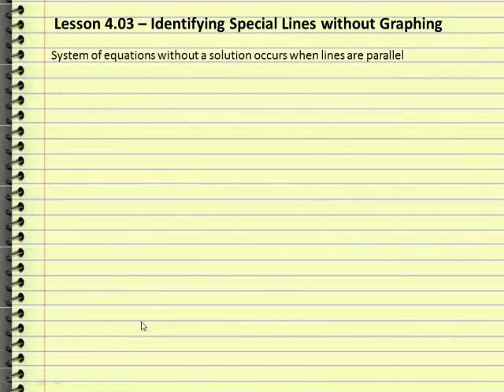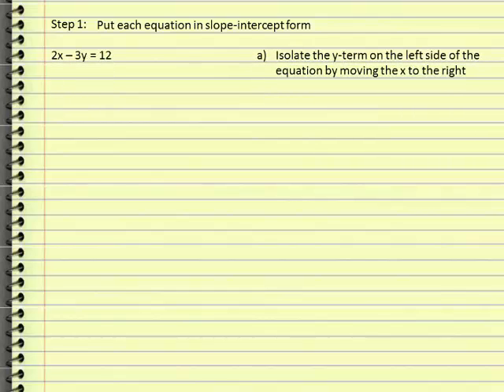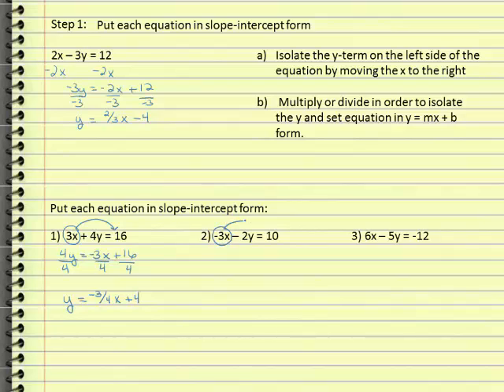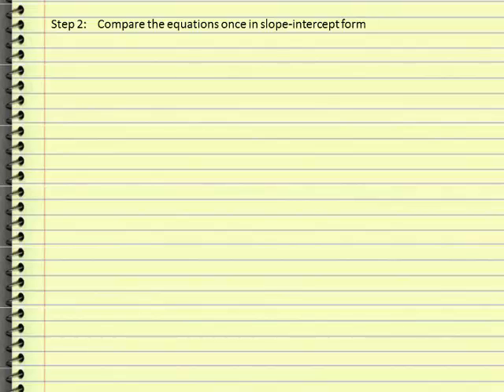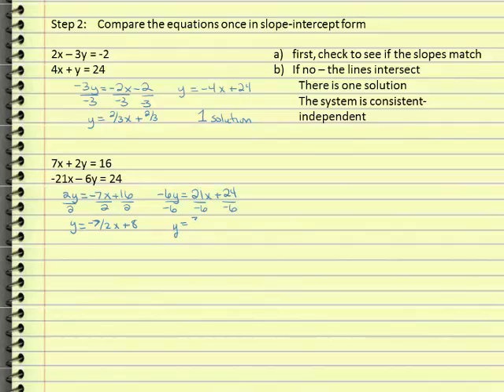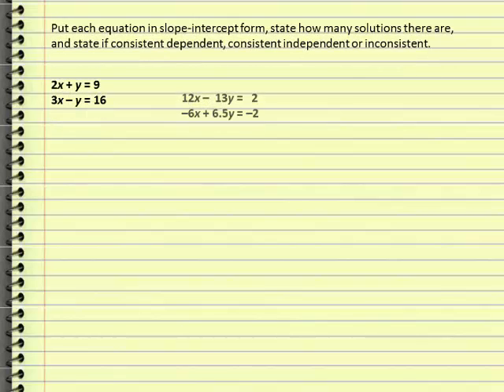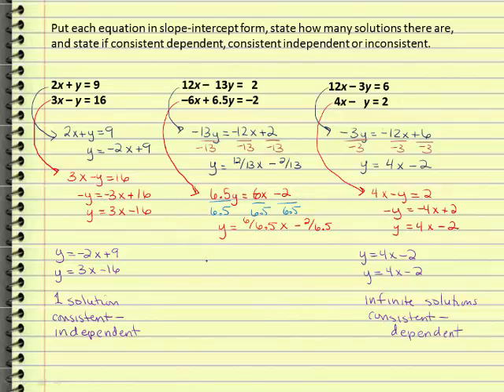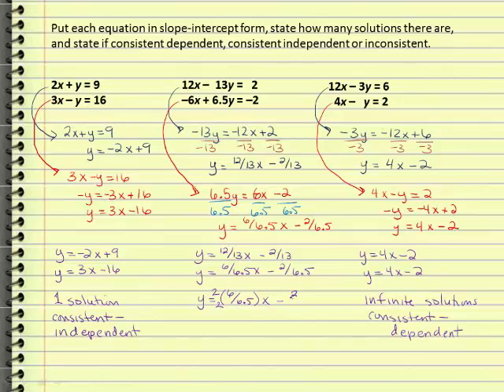Algebra 1B - Lesson 4.03 - Identifying the number of solutions without graphing or solving